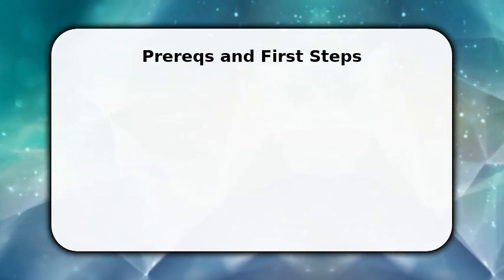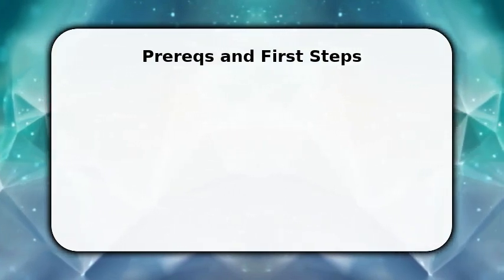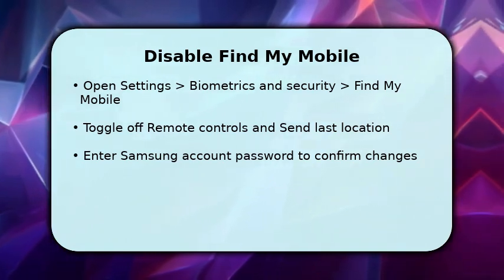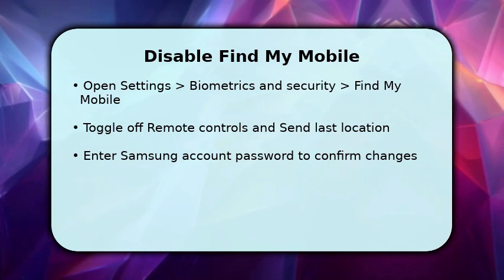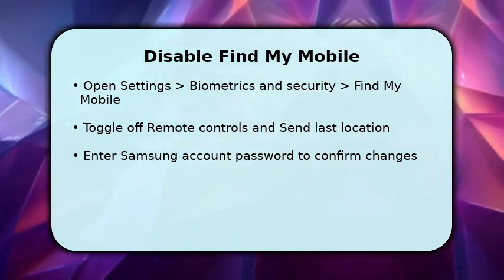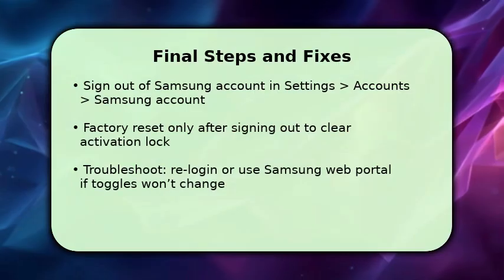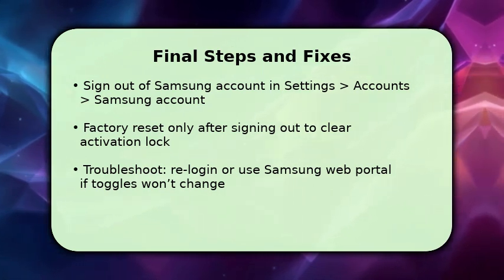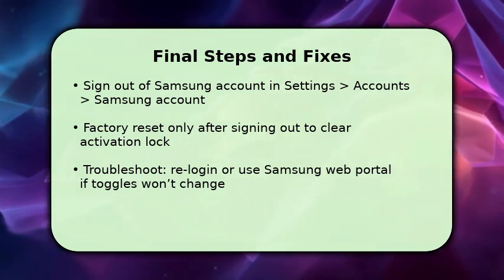How to Remove Find My Phone Samsung - Step by Step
Learn the essential steps to remove 'Find My Phone' feature from your Samsung device with our comprehensive guide. Navigate through settings and take control of privacy concerns, ensuring a secure yet personalized experience.

Remove Find My Phone, Samsung Galaxy, Disable Find My Device, Find My Feature Settings, Privacy Control on Samsung, Manage Your Location Services, Secure Deactivation Guide, How to Disable Tracking App, Personal Privacy Tips for Android, Remove Lost Mode from Phone, Safeguard Personal Data